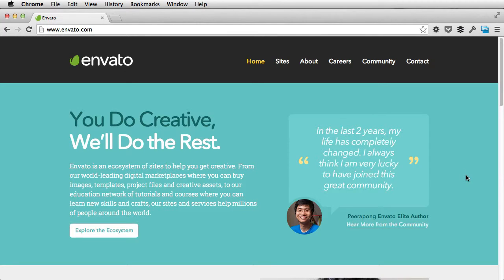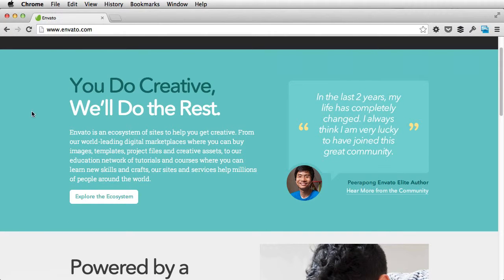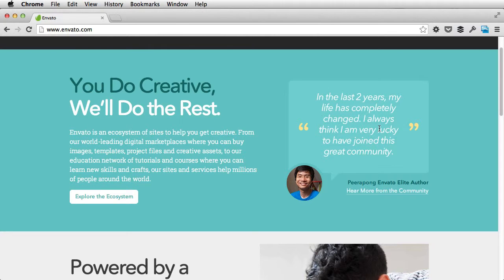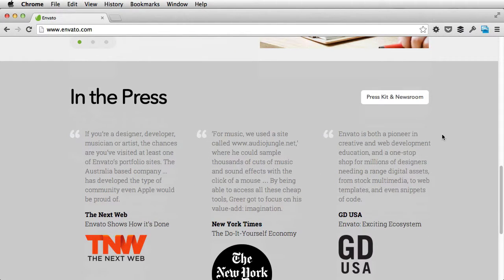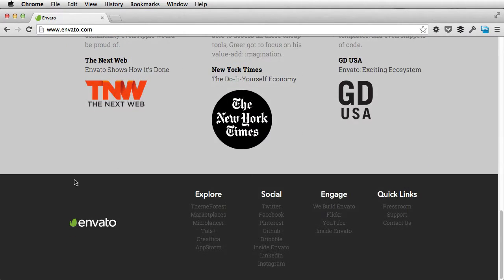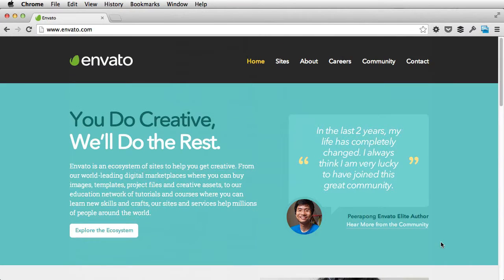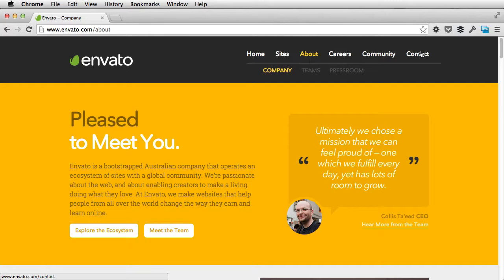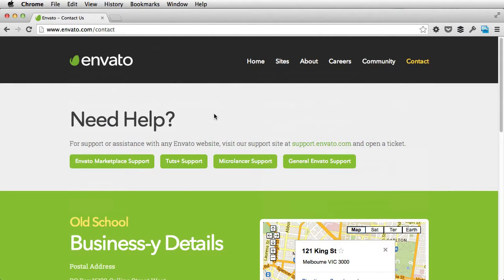Website Designing Beginner Tutorial Part2 (Concepts & Ideas)